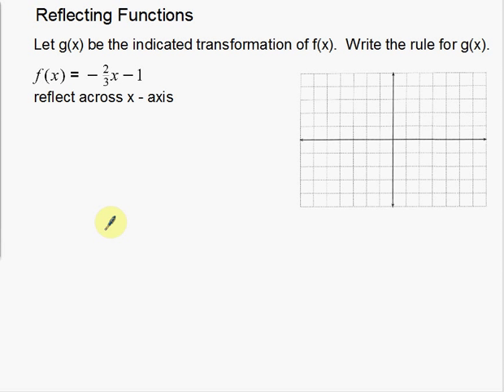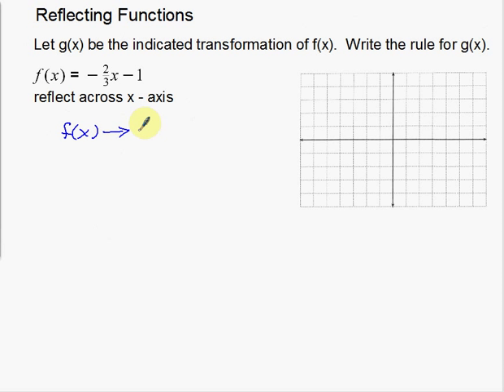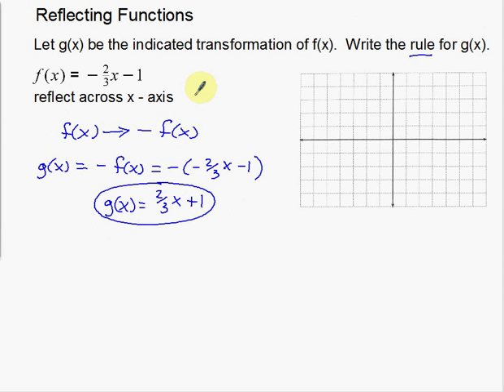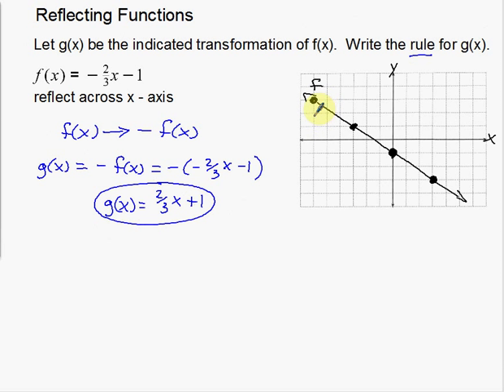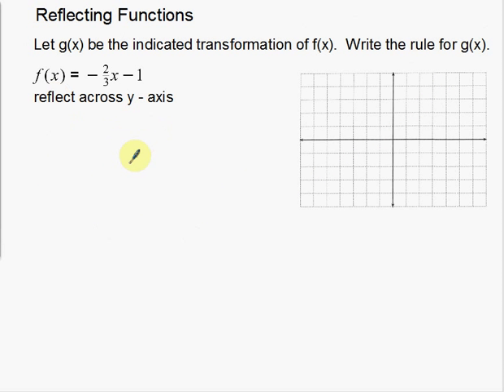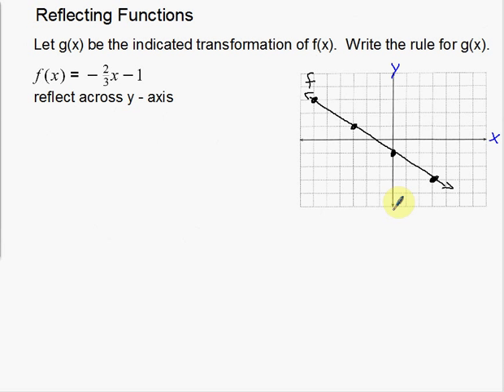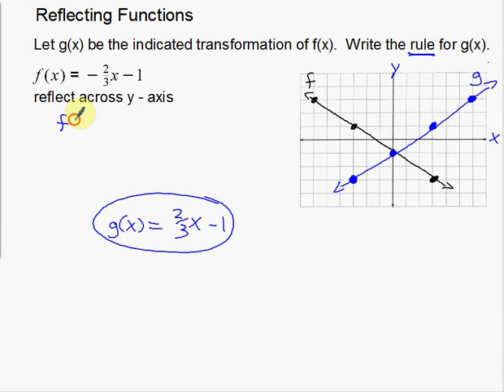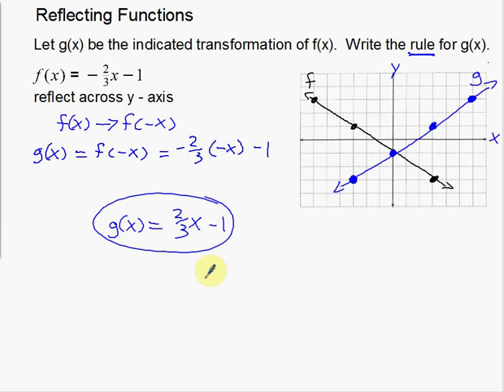Linear Reflections Across x and y axis Example